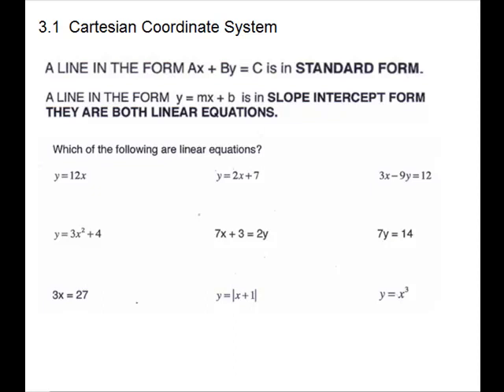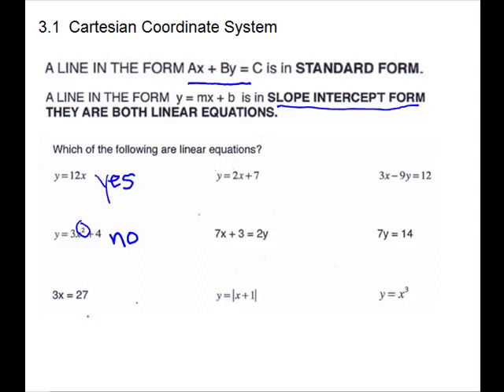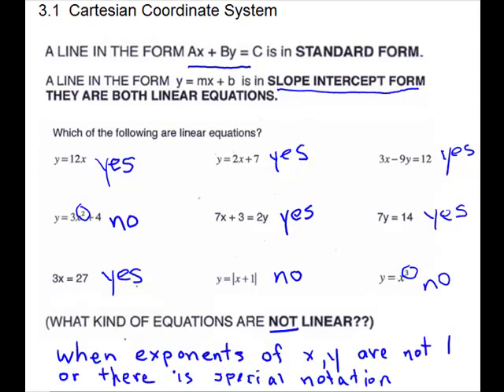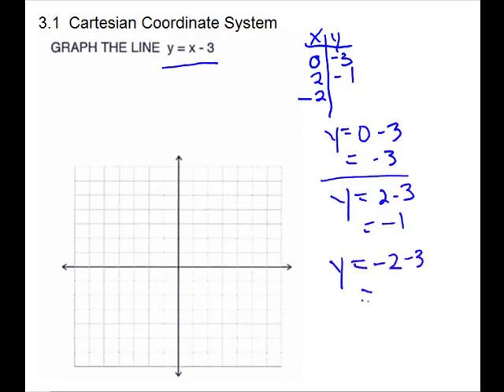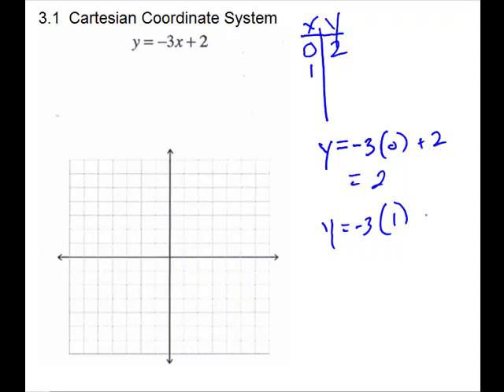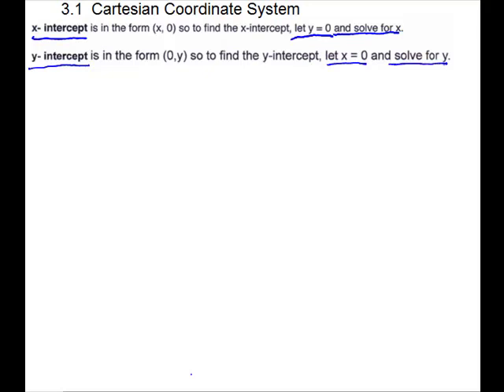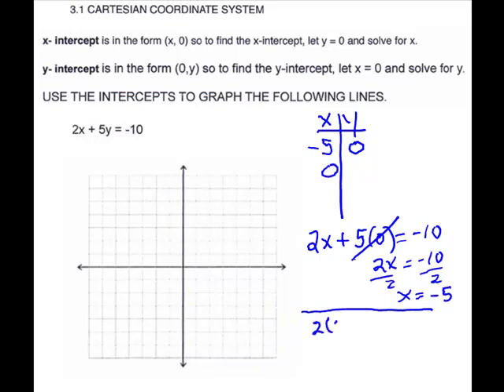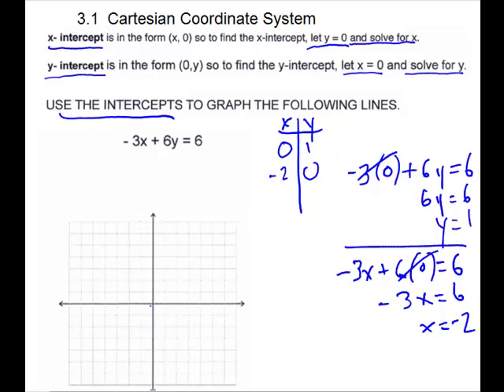Graphing lines part 2